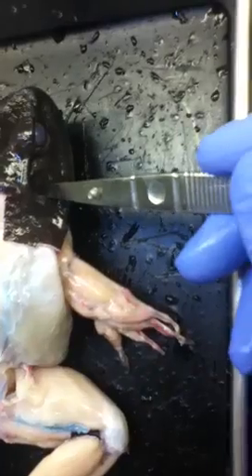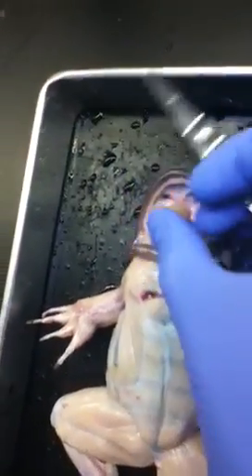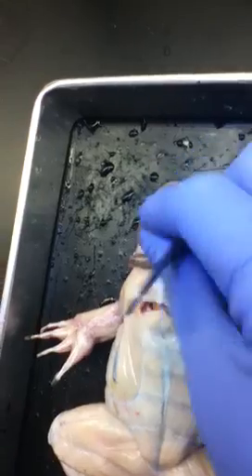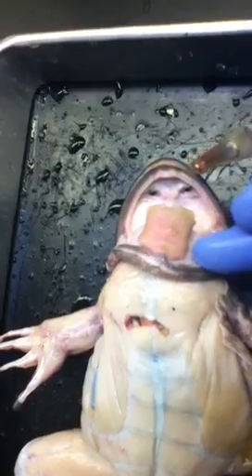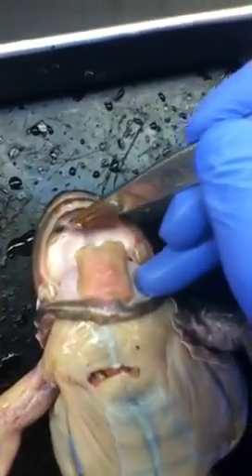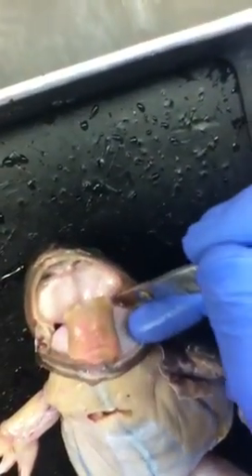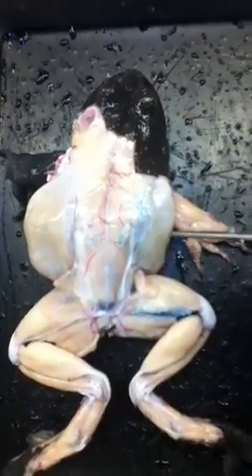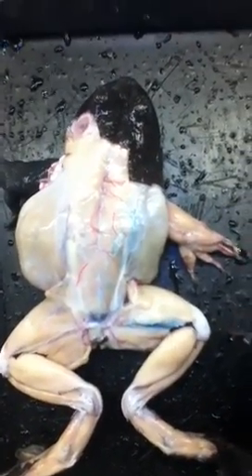Mouth and Muscles of Frog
Frog Dissection